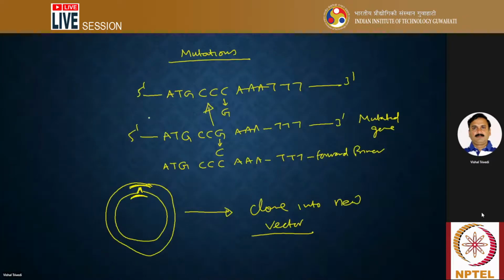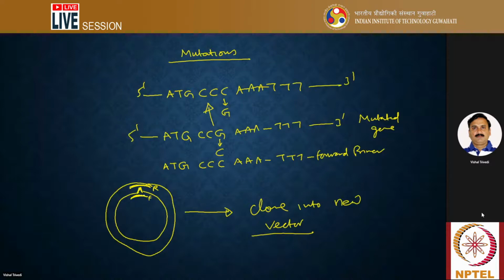Genetic Engineering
Dept of BSBE, IITG